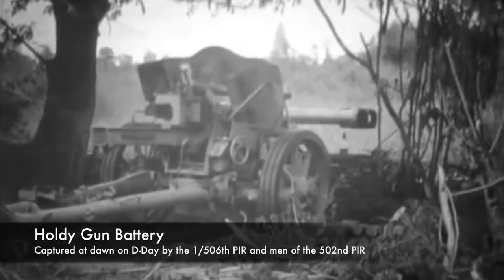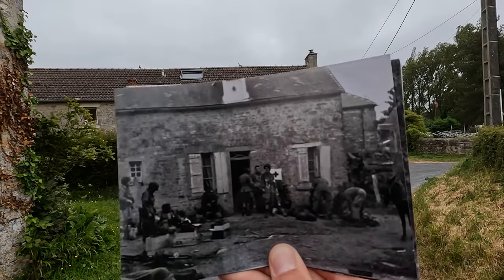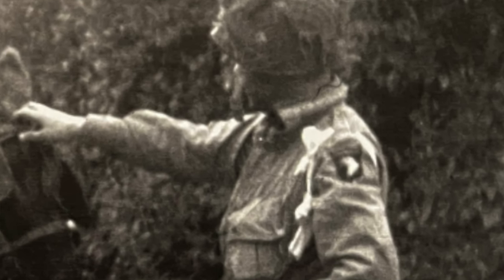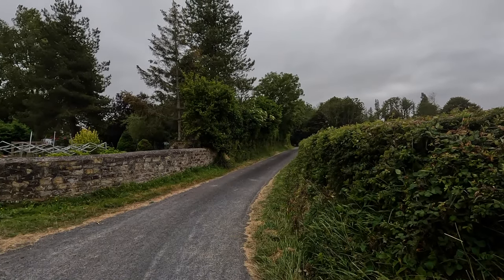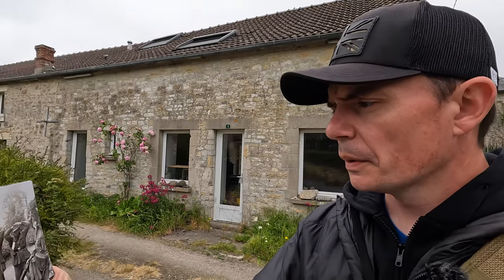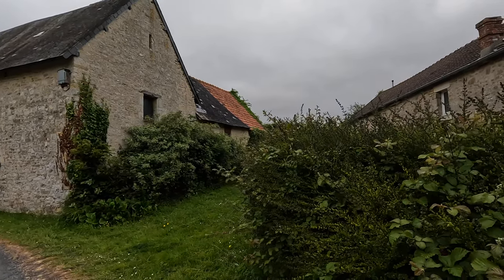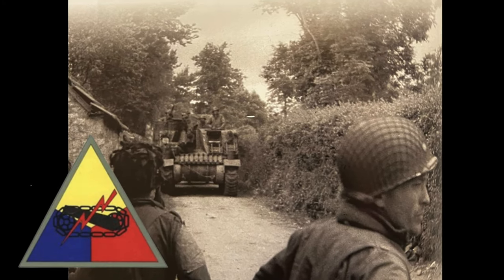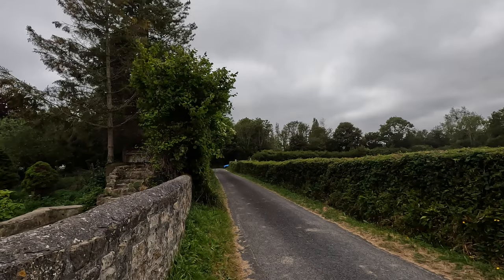Airborne Medics on D-Day - 101st Aid Station Then and Now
The medics on D-Day did an exceptional job, but their role is often overlooked.

For this WW2 Wayfinder episode I look at the Aid Station of Doc Lage, the 2nd Battalion Surgeon for and his Medics from the 502nd PIR, 101st airborne at Holdy near the village of Sainte Marie Du Mont in Normandy on D-Day, 6th June 1944.